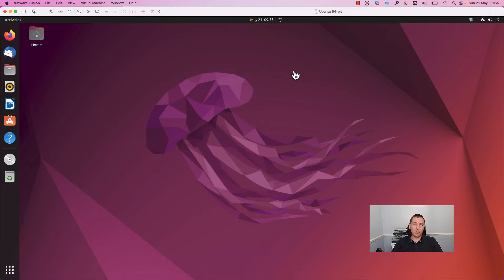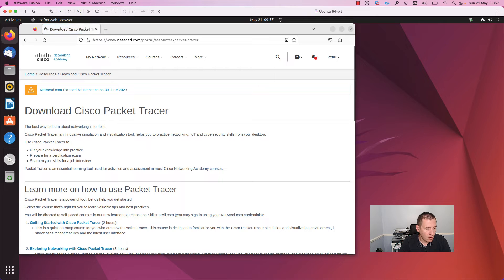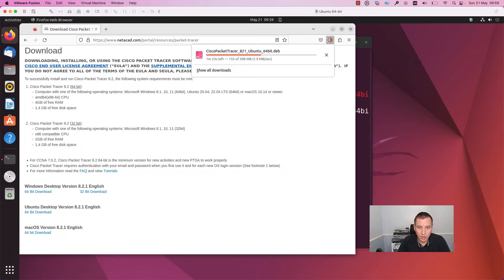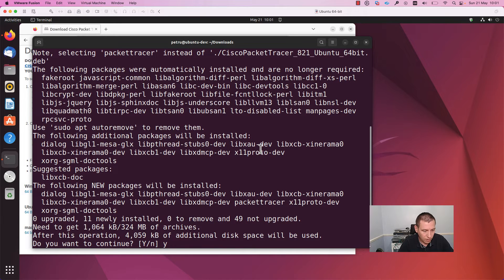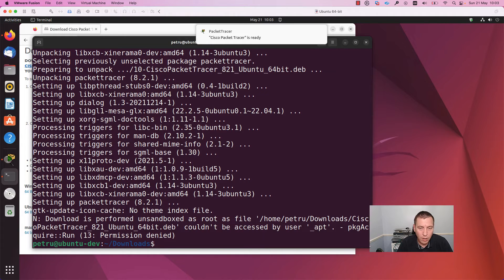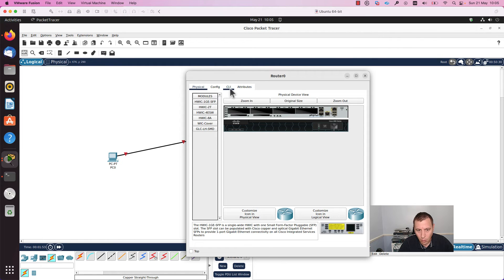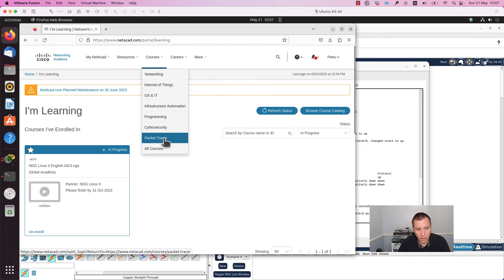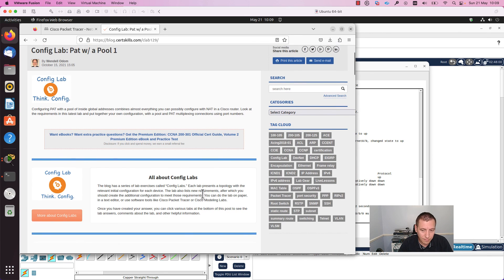How to install Cisco Packet Tracer on Ubuntu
You installed Ubuntu on your laptop/desktop after following my post 7 easy steps to install Ubuntu on a VM and now you ask yourself if you can run Cisco Packet Tracer on your machine.

The short answer is yes. You can install and run Cisco Packet Tracer on Ubuntu.

In this post I will show you the steps you need to take in order to achieve this goal.

    Go to Cisco Networking Academy
    Create an account or login to your existing account
    Install Cisco Packet Tracer
    Open Cisco Packet Tracer
    Explore Cisco Packet Tracer
    Additional training for Cisco Packet Tracer